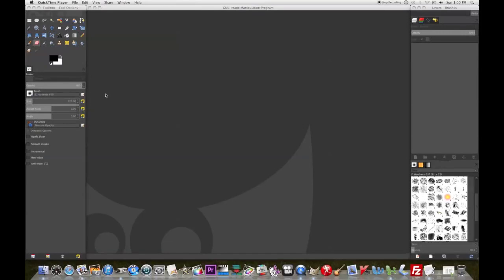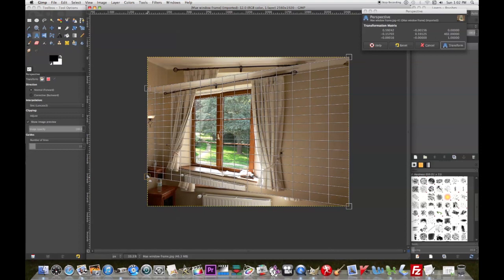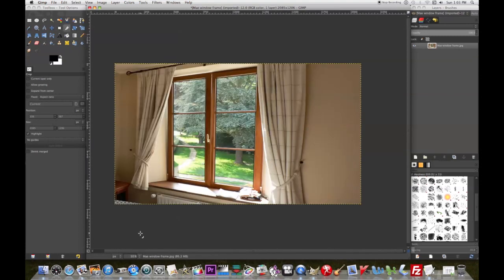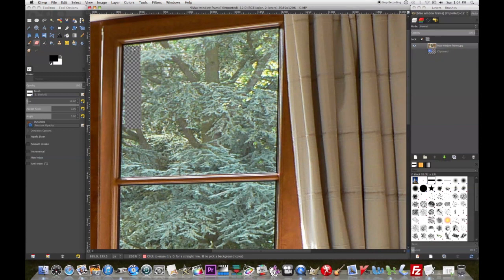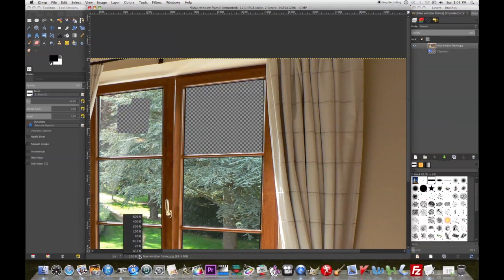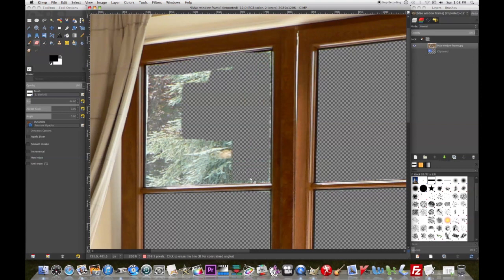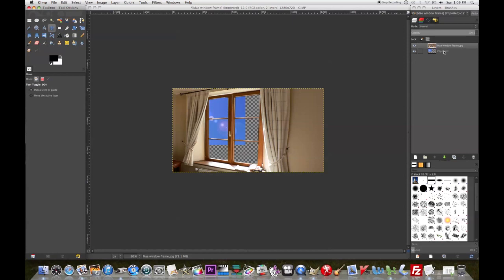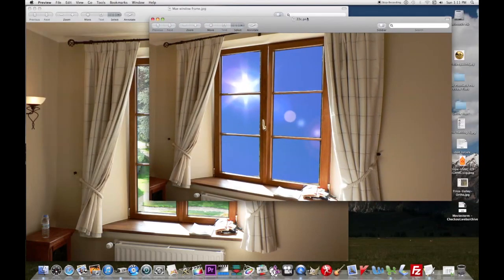How to use the perspective tool in Gimp & a few other things...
A simple video showing you how to use the "perspective" tool in Gimp.  If you only want to see the perspective tool, you will only have to watch about a minute and a half.  I went ahead and touched on the eraser tool, layers and scaling layers.

Hope this helps, take care